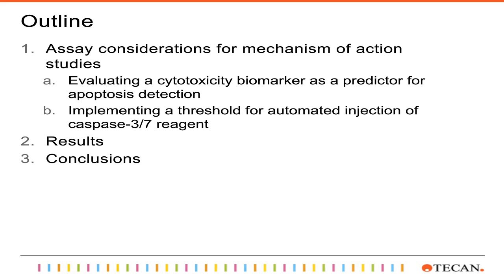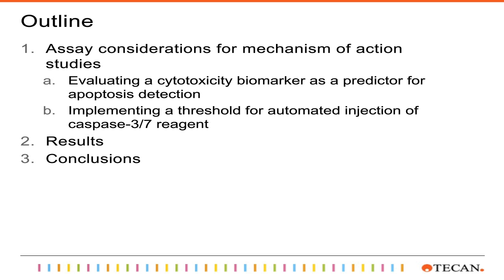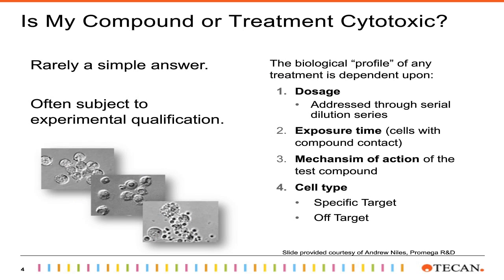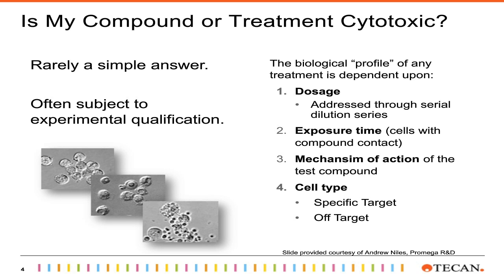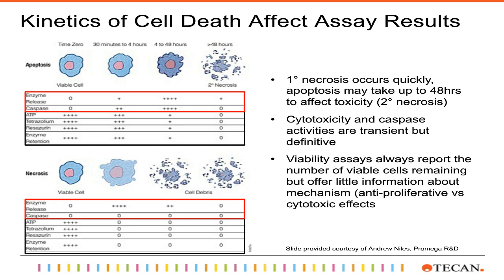Walk-Away Monitoring of Cytotoxicity, Viability and Apoptosis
In this video, you will learn how to simplify and automate cell viability and cytotoxicity assessment for your cell analysis workflows.